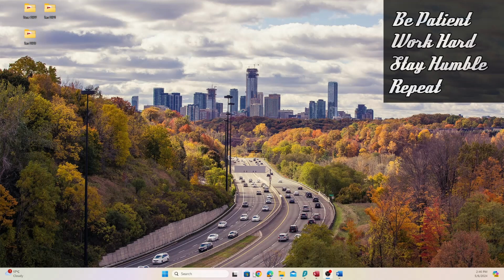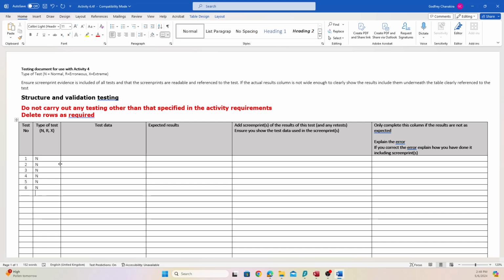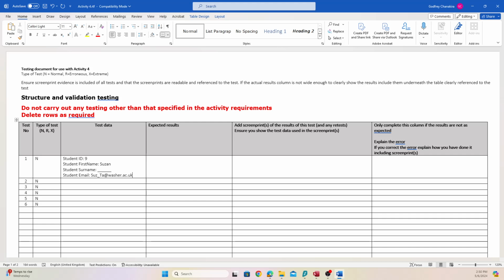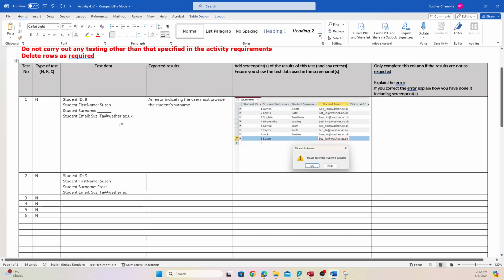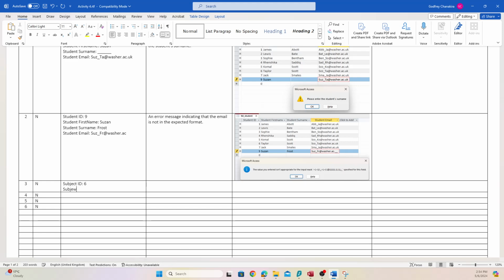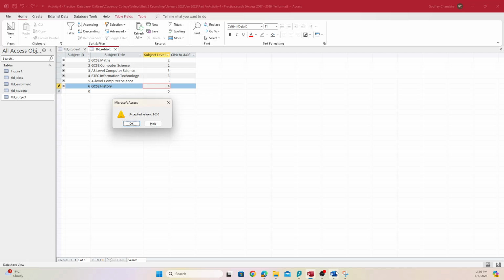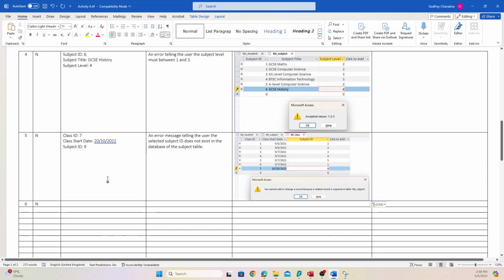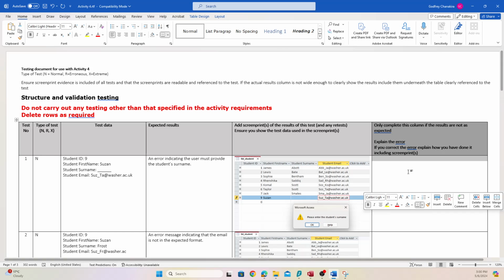How to Complete Activity 4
Video on completing Activity 4 of Unit 2 Creating Systems to Manage Information Unit.